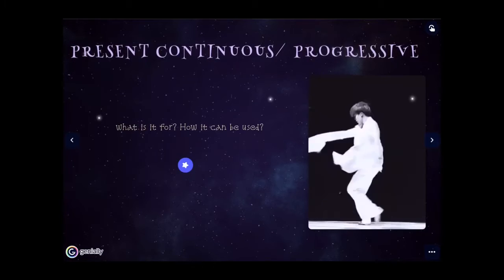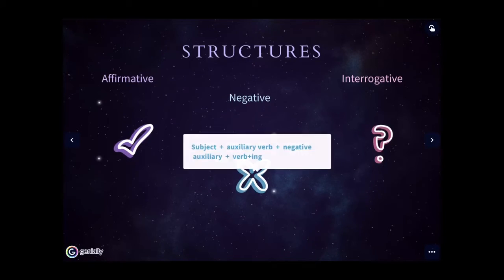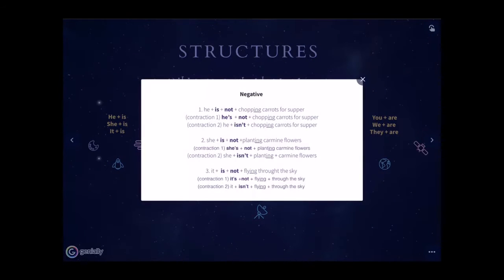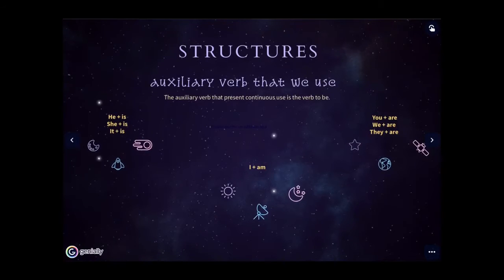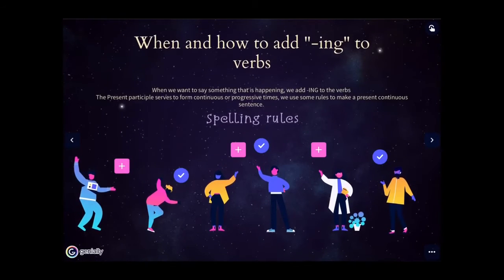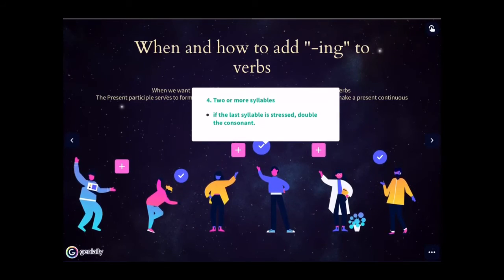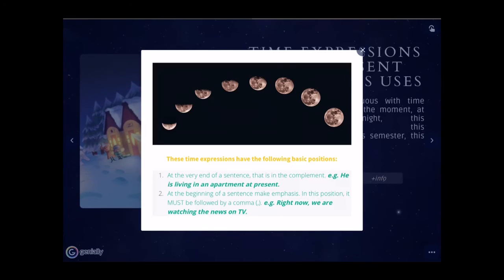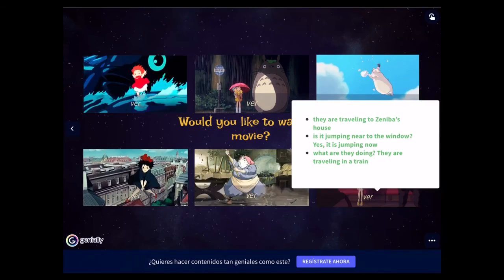KarinaBautistaAguilar_242A_W11_Act1